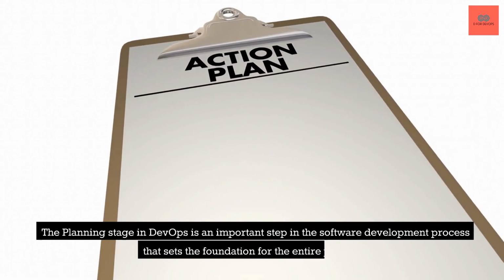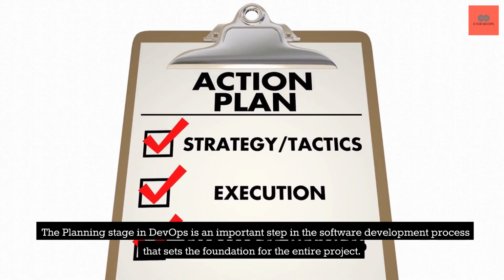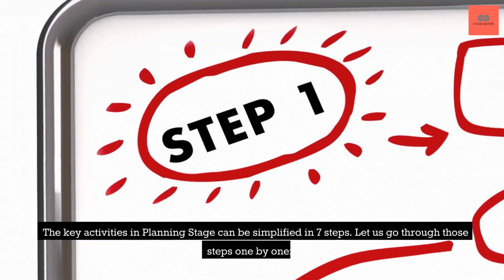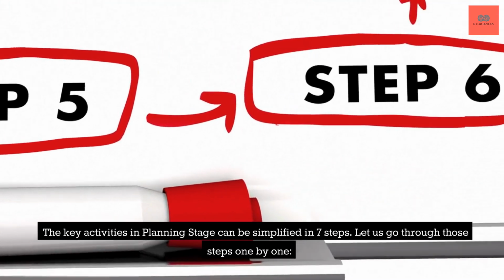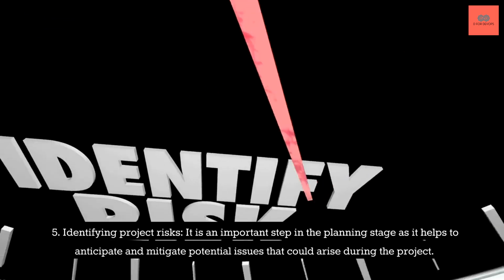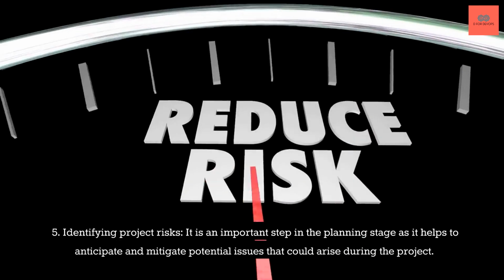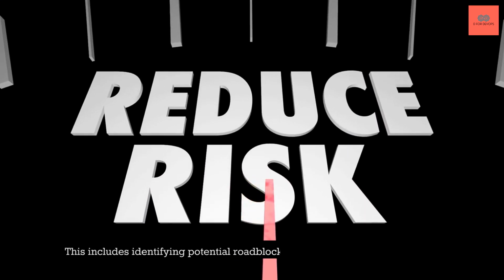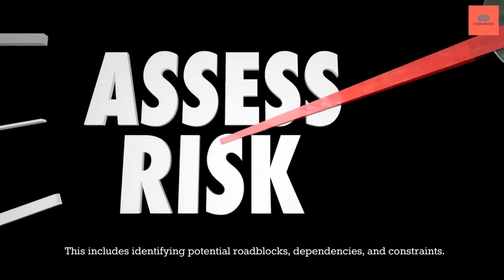Planning Stage in DevOps Explained! | DevOps Lifecycle for Beginners | Step 1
In this video, we will learn in detail about the first stage in DevOps Lifecycle which is the Planning Stage. We will also get to know the frequently used tools for Planning. This is the first video of the DevOps Lifecycle.

Contents of Video:

00:00 - Intro
00:15 - Planning Stage
00:31 - Step 1: Defining Project Goal
00:51 - Step 2: Creating Product Backlog
01:10 - Step 3: Identifying Necessary Resources
01:27 - Step 4: Defining Scope of Project
01:47 - Step 5: Identifying Risks
02:04 - Step 6: Creating Project Plan
02:27 - Step 7: Review and Approval
02:39 - Frequently used Planning Tools
03:42 - Summary
04:15 – Outro